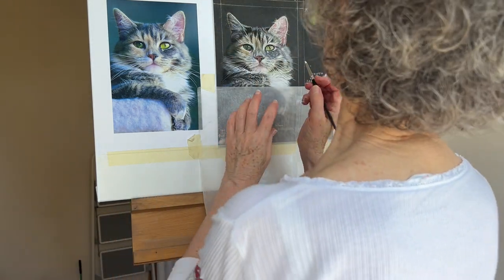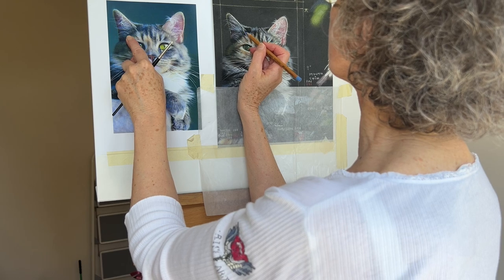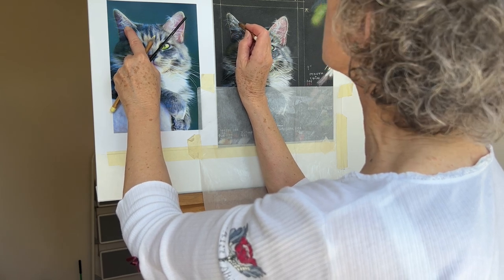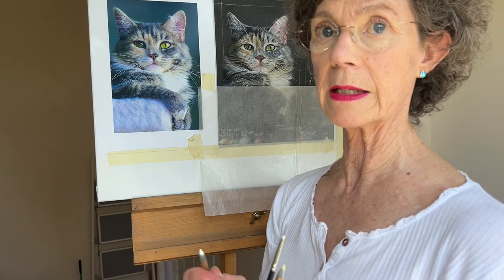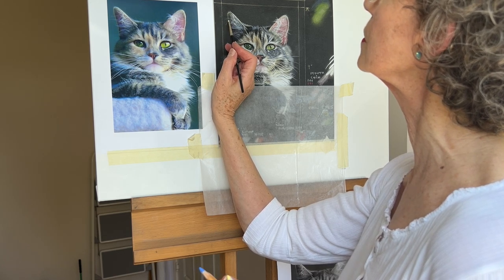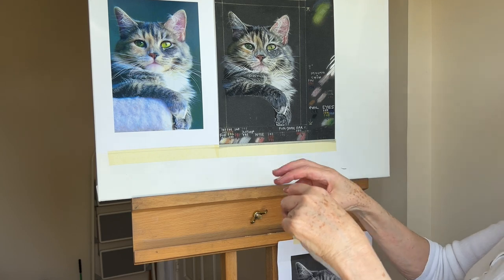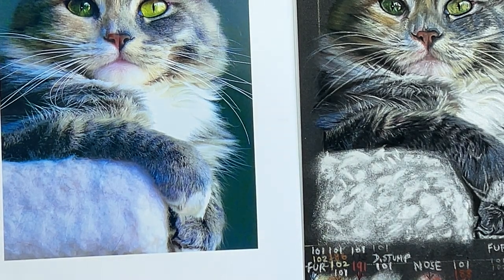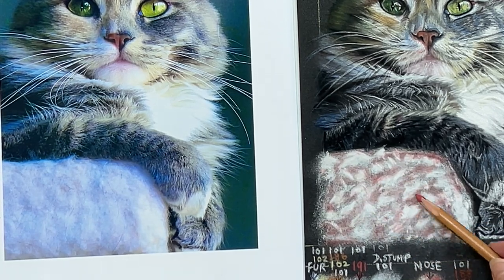'PETS IN PASTEL' - PART 20 - FREE ONLINE ART COURSE. FIN. WHISKERS. HIS THRONE. HOW TO DRAW A CAT